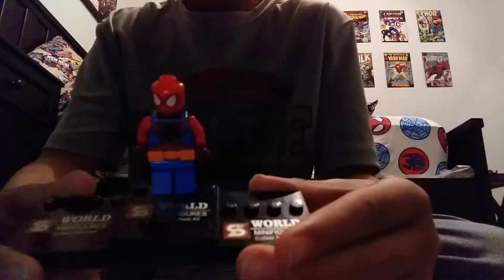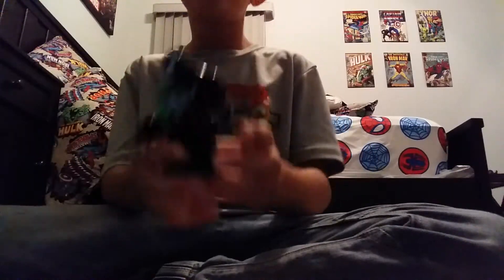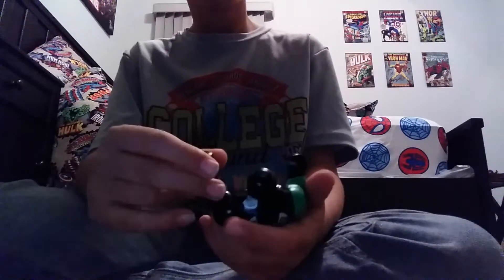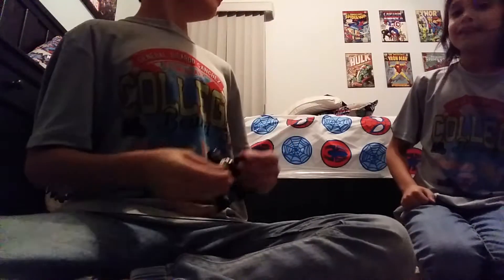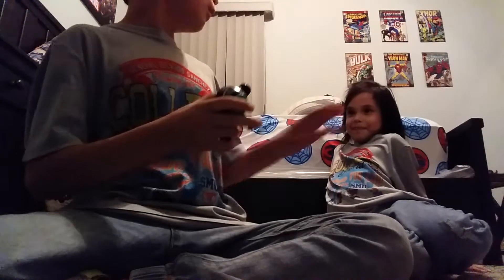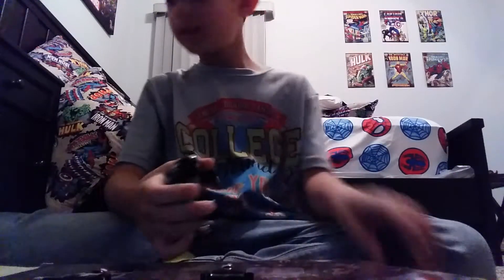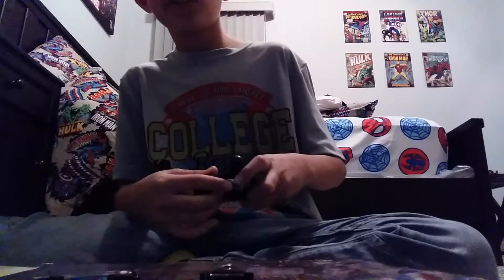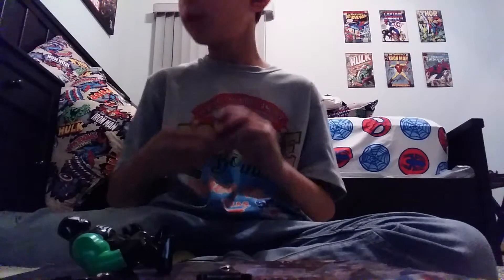MY CUSTOM LEGO MARVEL SUPER HEROES AND VILLAINS!!!😁